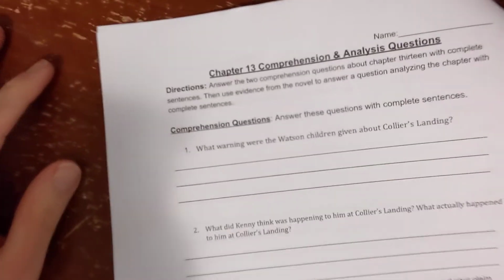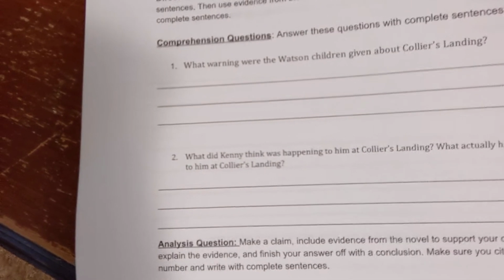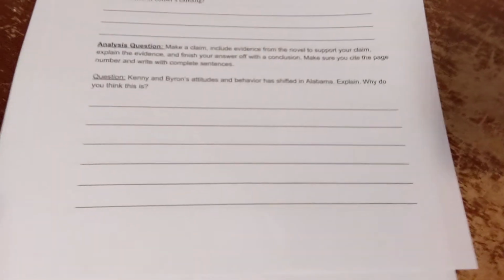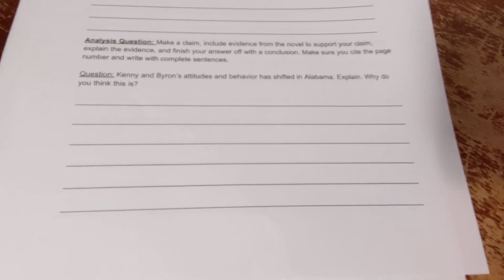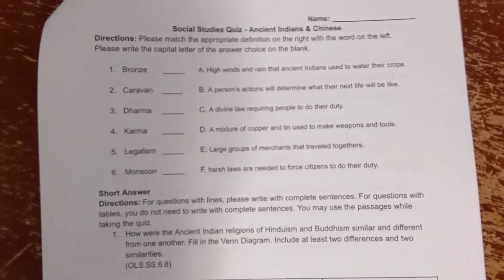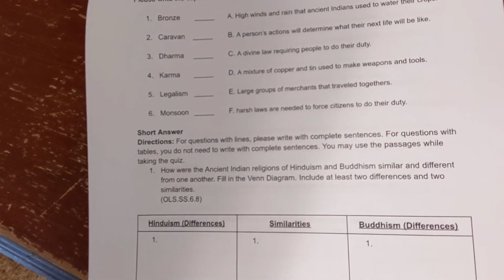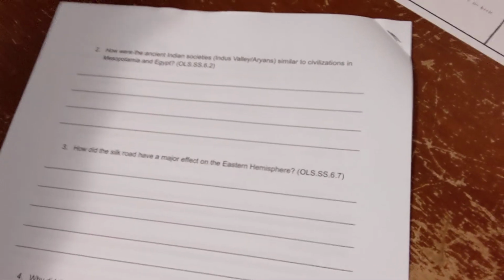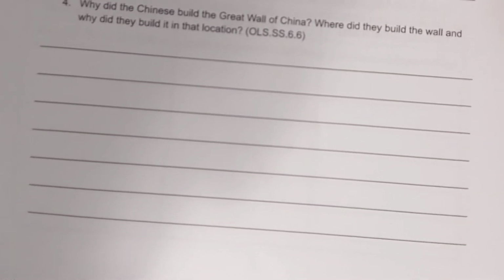Mr. Inniger - Friday, May 1 (Day 15)